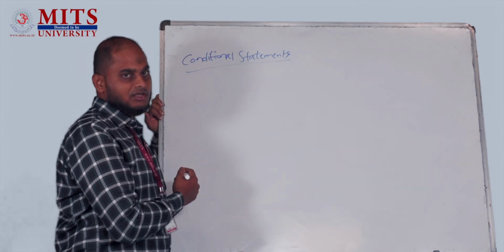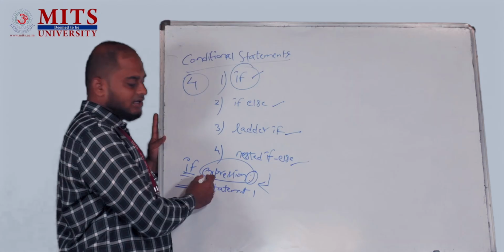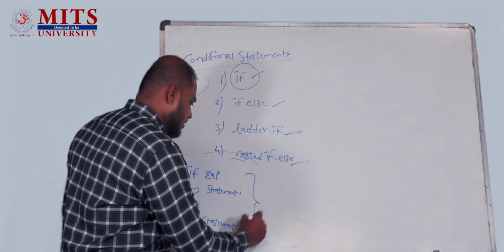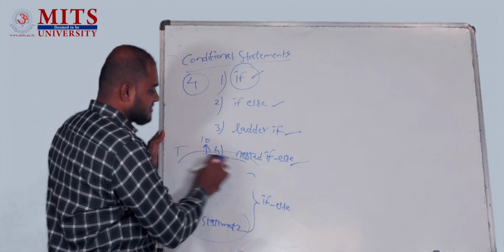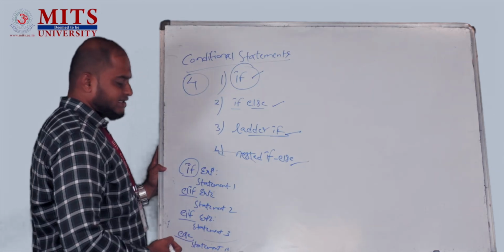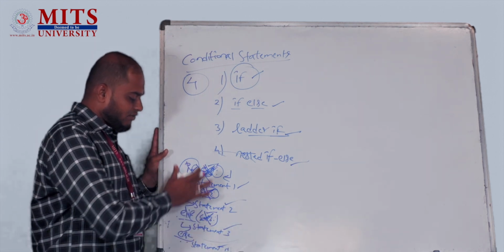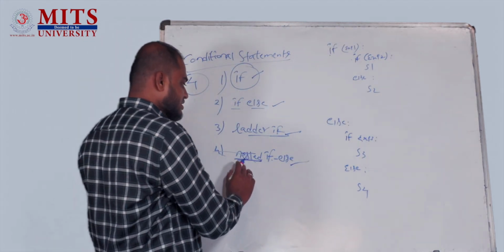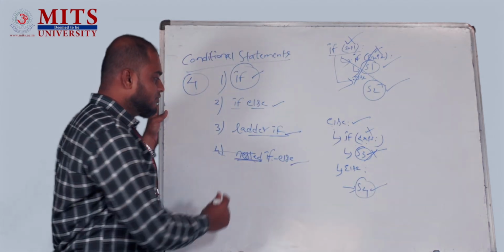Conditional Statements in Python, Mr. B. S. H. Shayeez Ahamed, Asst.Prof, Dept AI & ML, MITS